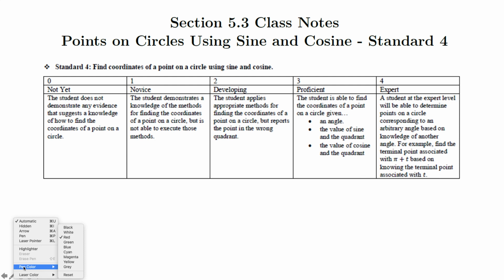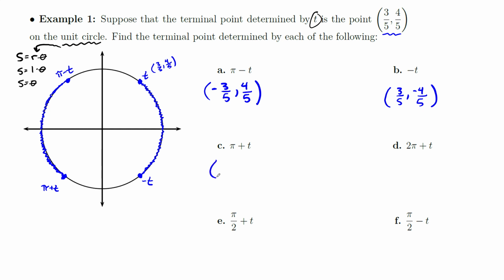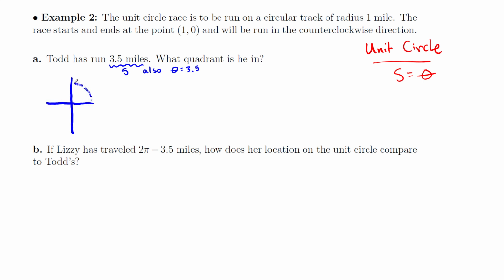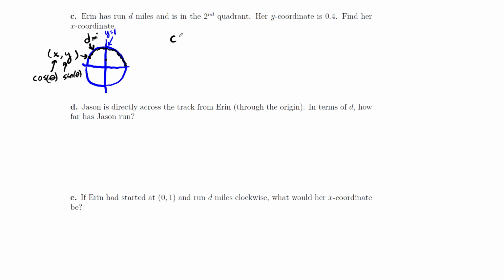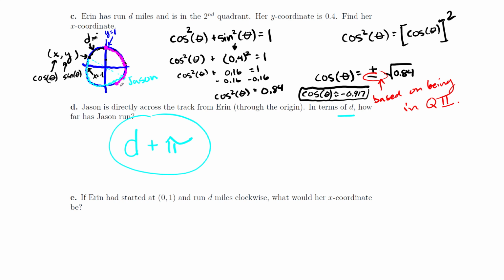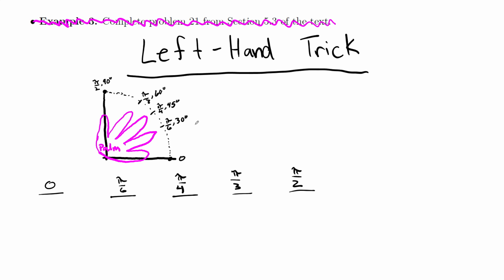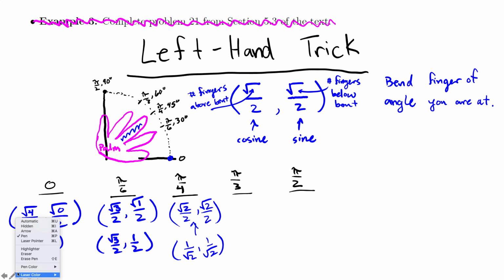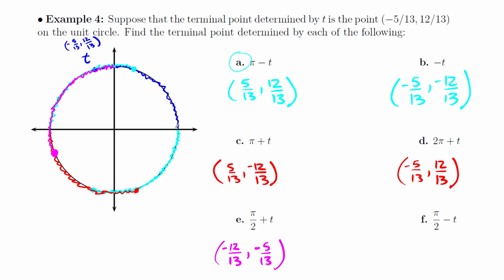Section 5.3 Class Notes Points on Circles Using Sine and Cosine Standard 4